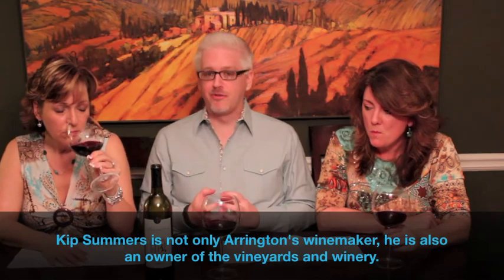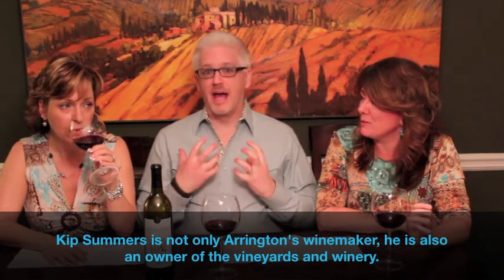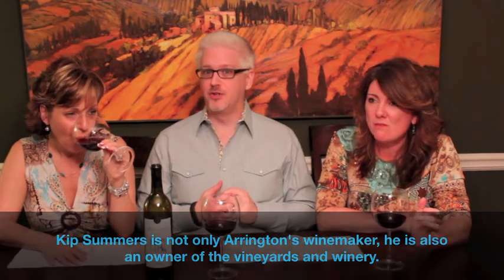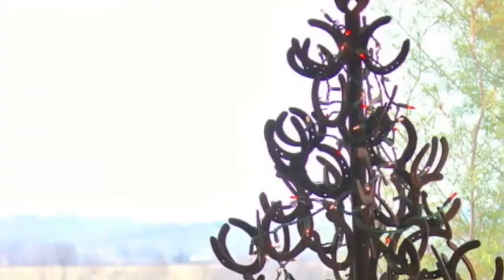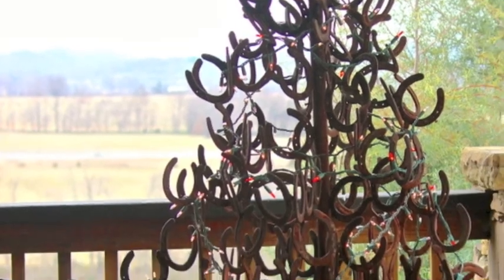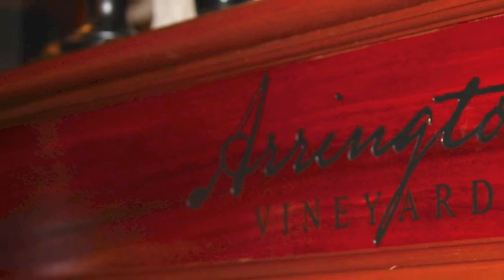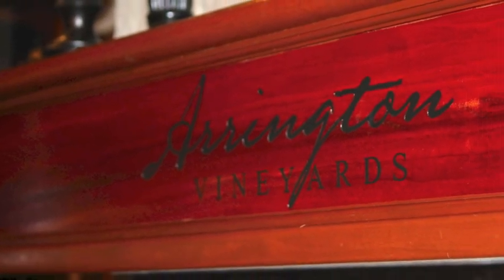50 Shades Arrington Red Fox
We took a road trip to Music City and you'll never guess what we found along the way...